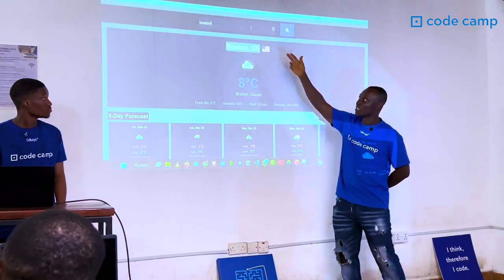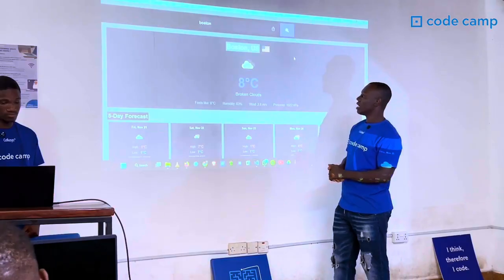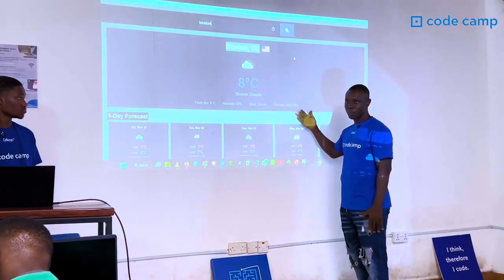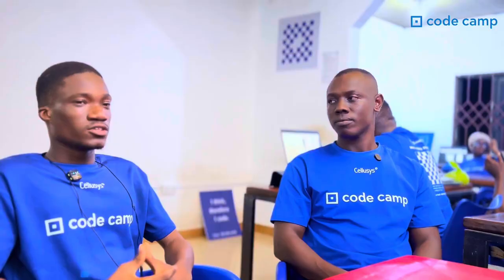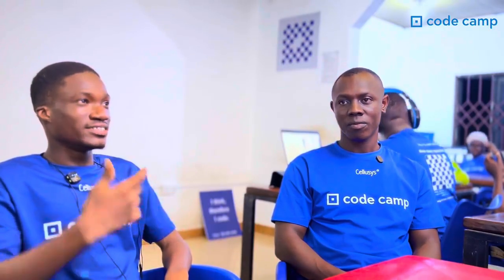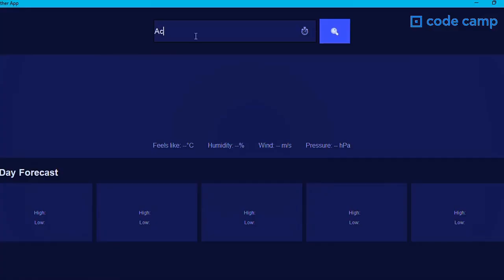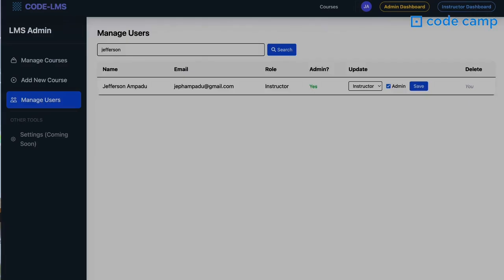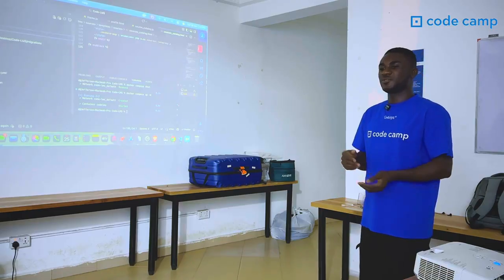Cellusys Code Camp Projects & Technologies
Cellusys Code Camp is for talented youth from disadvantaged backgrounds in Accra Ghana. In this clip they discuss the projects and the technologies used.

Every two months Code Camp brings in 25 students from Accra that have been found to have aptitudes for software development. This is done by our team by going into field and performing recruitment campaigns that use stages of psychometric testing to evaluate aptitude followed by personal commitment evaluations.